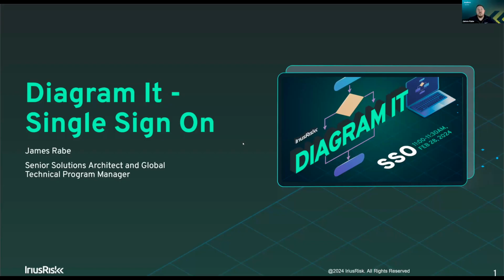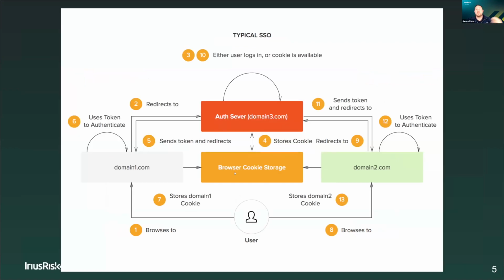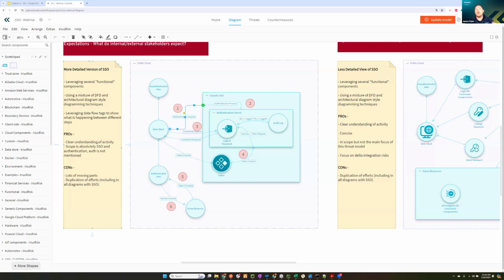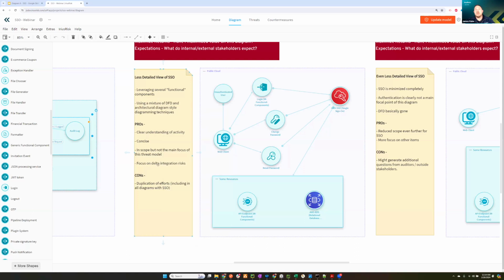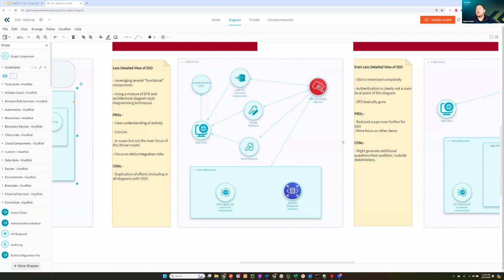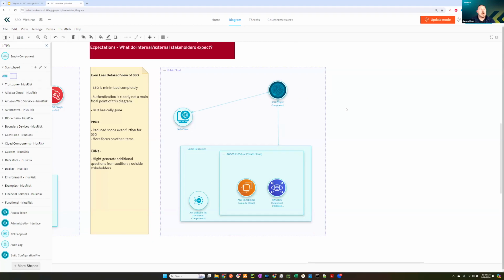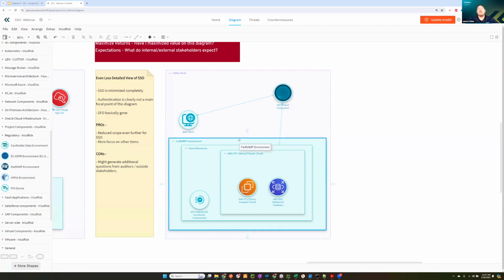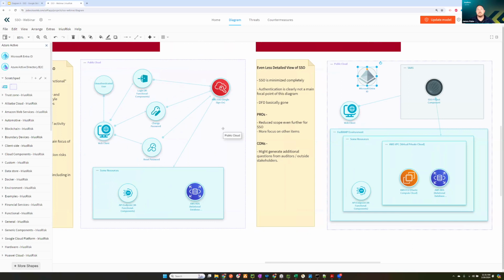Enhancing Threat Modeling Through Effective Representation - A Focus On Single Sign-On (SSO)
Representing complex systems accurately is often a daunting task in threat modeling. Join us for our latest webinar, "Diagram It," where we'll explore the challenges of scoping and effectively representing popular infrastructure within threat models and share best practices to overcome these hurdles.

In this session, we’ll examine three distinct representations of Single Sign-On (SSO) systems within threat models. Through comparative analysis, the strengths and weaknesses of each approach are scrutinized, facilitating informed decision-making in threat modeling processes.

You’ll walk away with:
- Best practices for scoping and diagramming representations
- Methodologies for effectively representing SSO systems
- Understanding the impact on the value of threat models

Pre-requisites:
- We’ll be diagramming within the IriusRisk Enterprise edition, but you can use the community edition or another diagramming tool.
- Basic understanding of Single Sign On and authentication mechanisms.

Sections:
00:00 Introduction
01:00 Visual Representation
02:00 Security Impacting Items
02:45 Maximizing Return
03:00 Expectations
03:45 Non-SSO Scenario
04:15 Typical SSO Process
05:10 Translating to a Diagram
06:00 First Example - Data Flow Representation
09:00 Negatives of Detailed Diagrams
09:45 Simplified Diagram View
11:00 Pros and Cons of Simplified View
12:30 Even Less Detailed View
14:00 Project Components
16:00 Using Empty Components
18:00 Compliance Requirements (FedRAMP)
20:00 Questions and Answers
20:30 Linking Project Components
21:00 Customizing Content and Threats
23:00 Applying Compliance Requirements
26:00 Azure Identity Templates
28:00 Closing Remarks